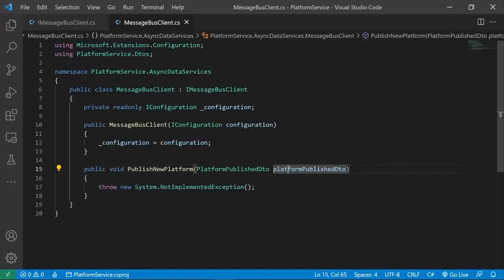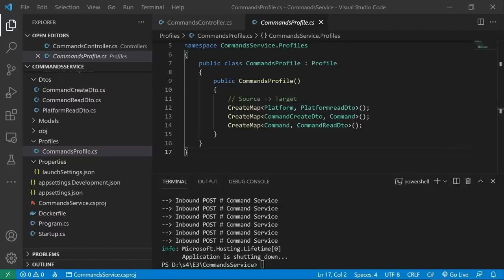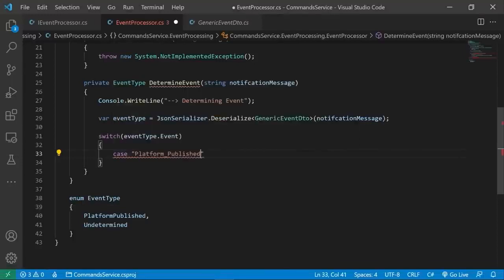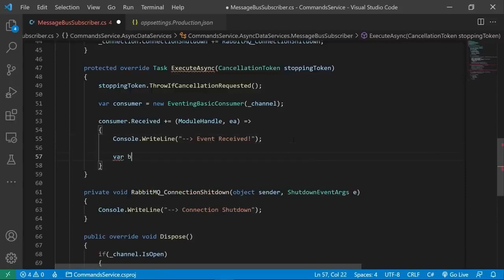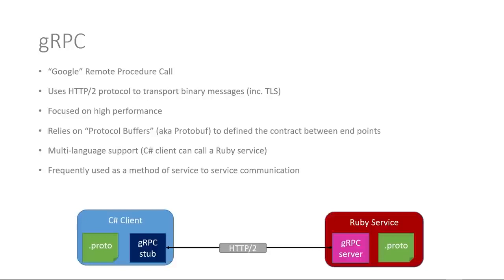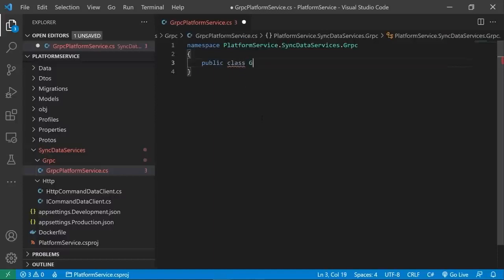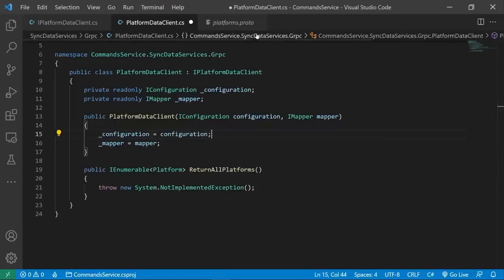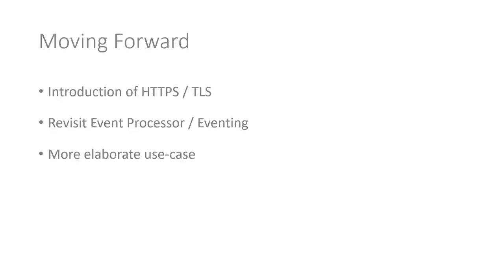NET Microservices – Trim3